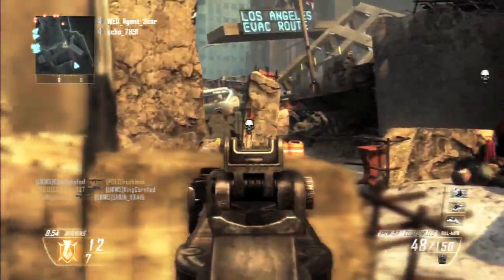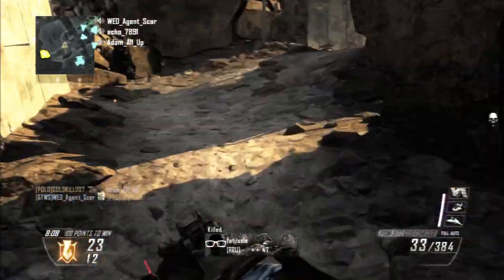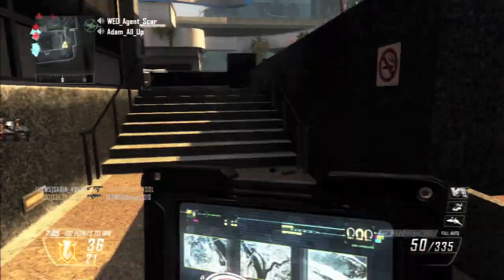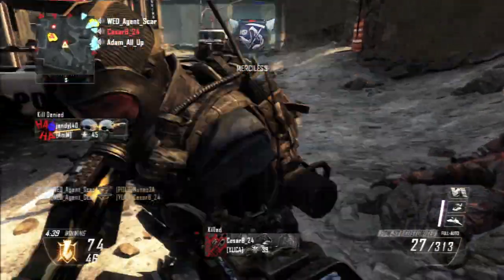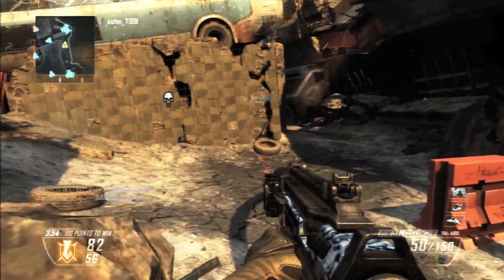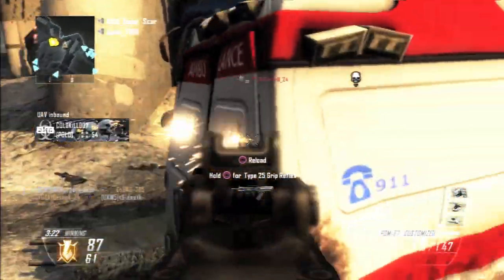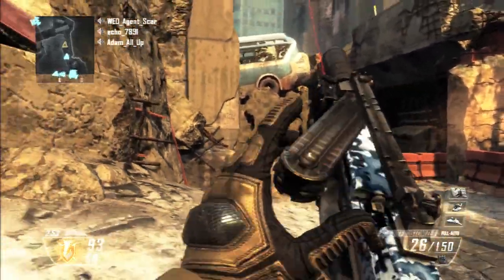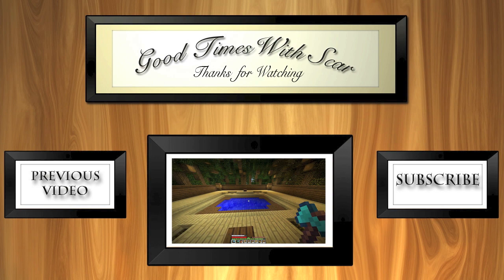Black Ops 2: Kill Confirmed Gameplay Tips On Aftermath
Well hello there, GoodTimesWithScar bringing you a gameplay commentary on Black Ops 2 Kill Confirmed on the map Aftermath.  We go over some useful tips and strategies along with class setups for Kill Confirmed.